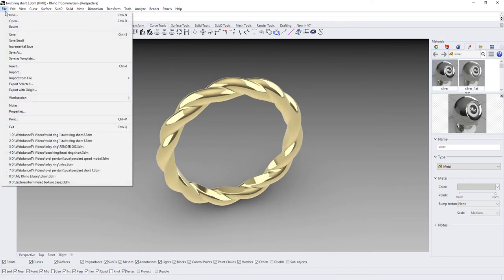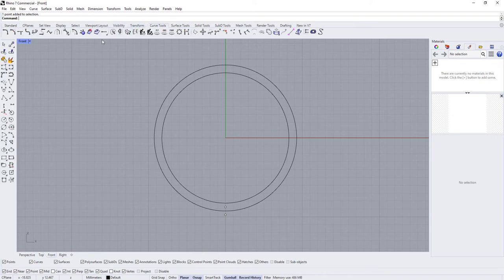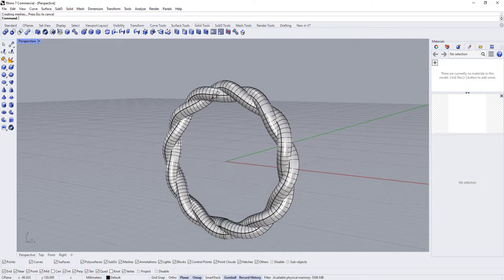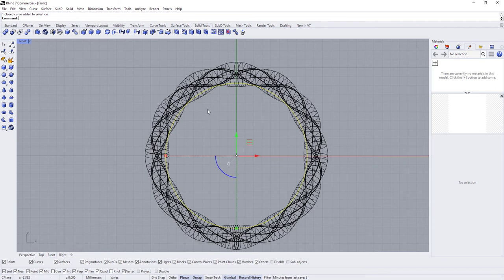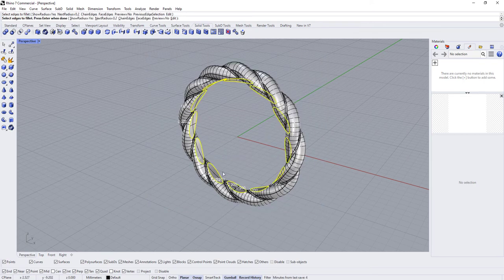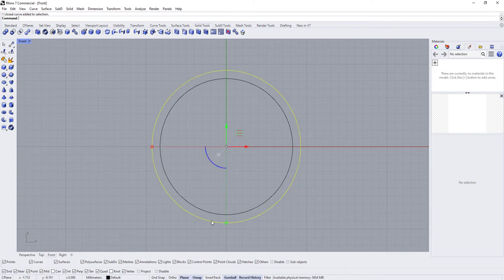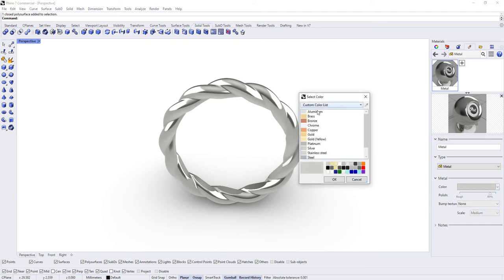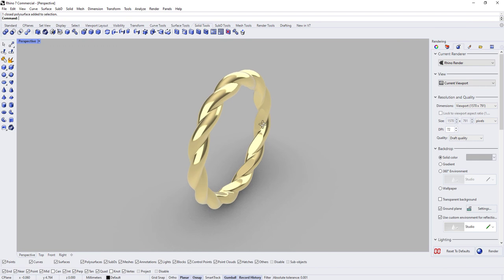Rhino 3D | Jewelry CAD Design | Tutorial | Twist Ring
A tutorial for making a twist ring (or rope ring) in Rhinoceros 3D.